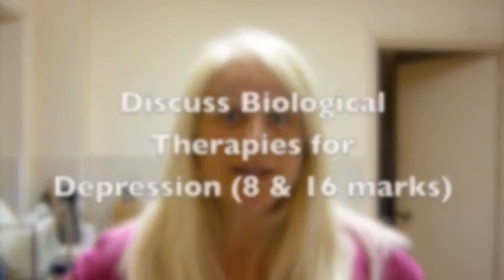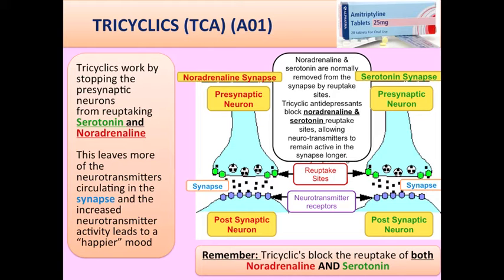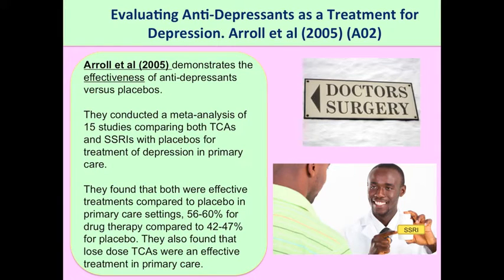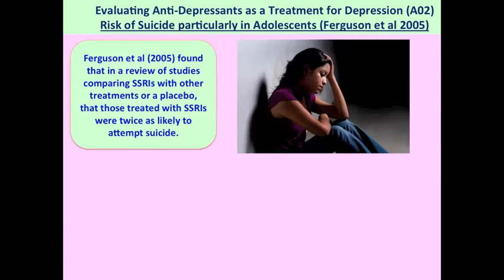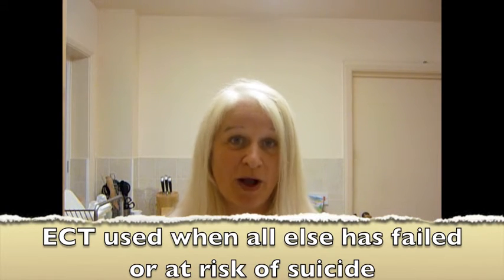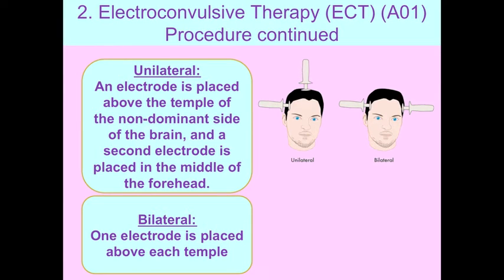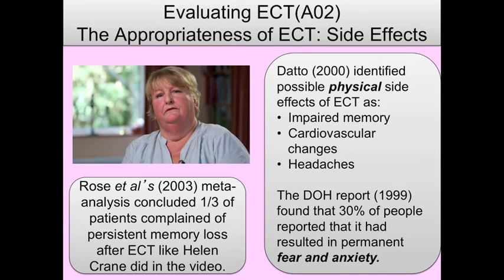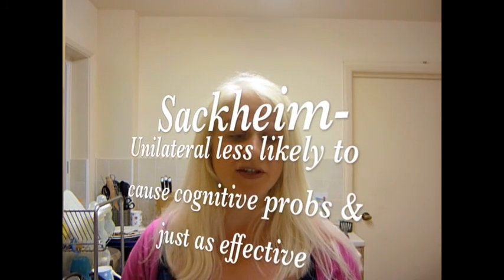Discuss Biological Therapies for Depression (8 & 16 marks) PSYA4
- Very good documentary about ECT, 13 mins

This video has been created for AQA A psychology students studying A2 in 2015, however it may be of interest to anyone wanting to know about anti-depressants and/or ECT.